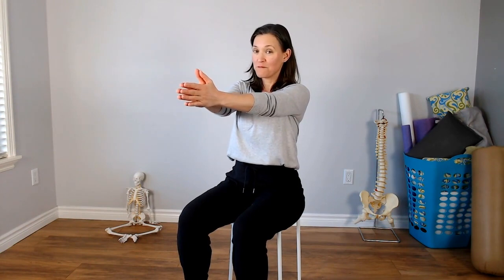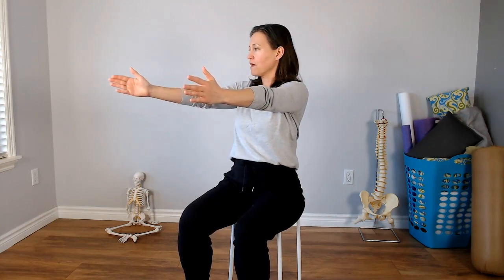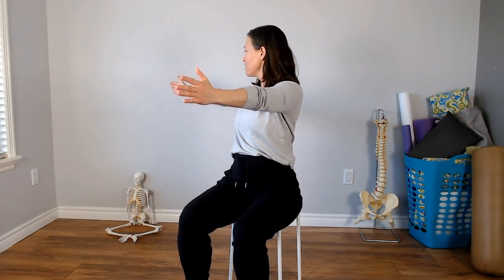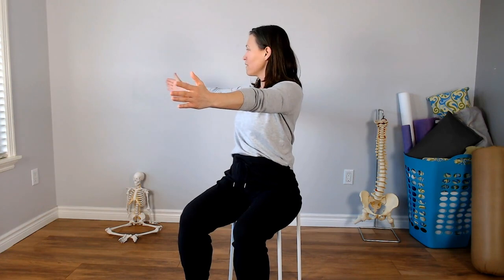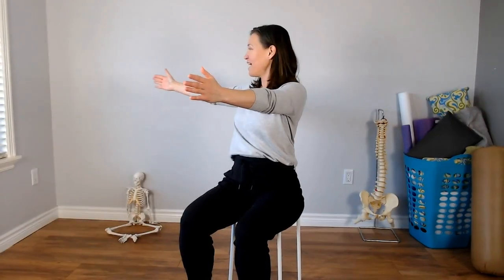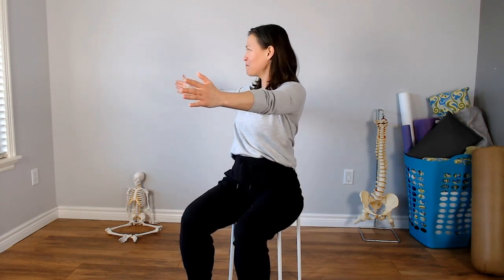Can this Gentle Exercise increase your Shoulder Range of Motion?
Try this gentle ChairMove to remind your brain of all the wonderful ways to move your Shoulders and Spine! Experience an increase in range of shoulder motion and a decrease in back, neck and shoulder pain.
All withOUT painful stretching.

Because this shoulder exercise is so gentle, it's great for seniors, or people recovering from a Stroke, Brain Injury or Neurological Disorders such as Parkinson's.

*If you have shoulder pain (at any point!) modify the movement, go slower, do less, do only one side, do it in your imagination, or take a break! Brain's can't learn easier ways to move, when there is pain.

For more Gentle Exercise to help recover from a Stroke, Brain Injury or Neurological Disorders watch these next:

👉 Get unlimited access to the whole library of gentle ChairMoves, ad-free, for only $15/mo

❤️ Hi! I'm Jen Stewart and I teach gentle, brain-based exercises to adults with Neurological Disorders and children with Developmental Delays. I'm a mom of 3 (one with a rare genetic disorder) and an Anat Baniel Method®️ Neuromovement®️ Practitioner living near Vancouver, Canada.